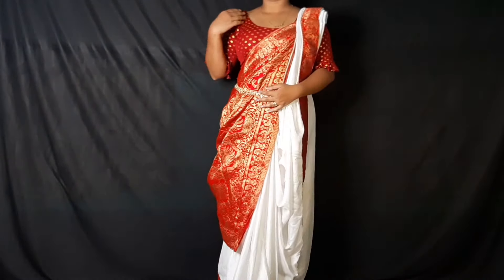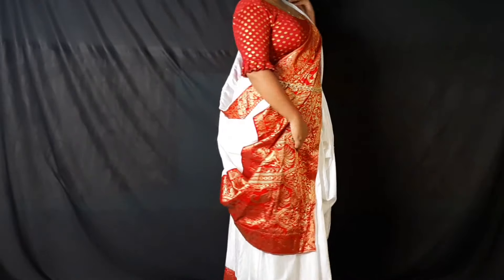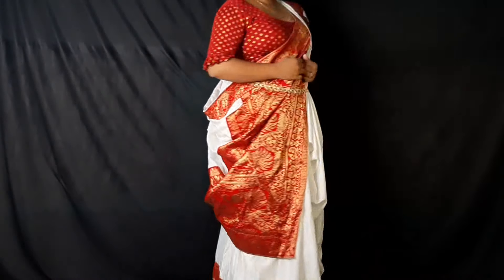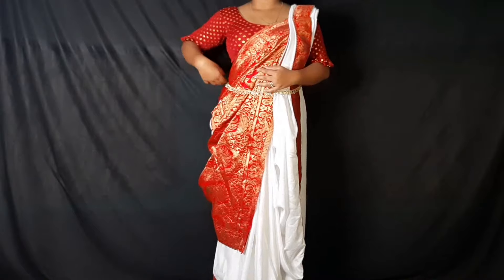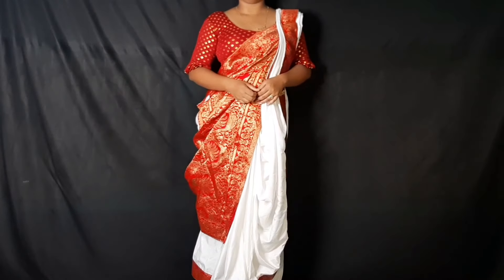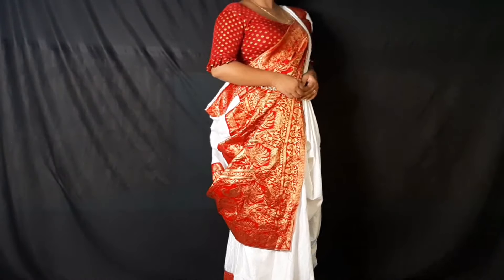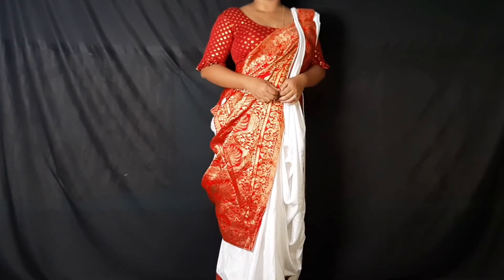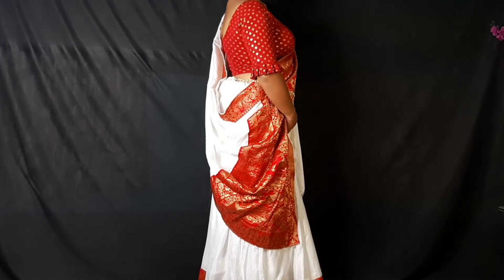বিয়ে বাড়িতে বেনারসি শাড়ি পরার নিউ স্টাইল||Bridal benarasi saree draping||Banarasi saree draping..